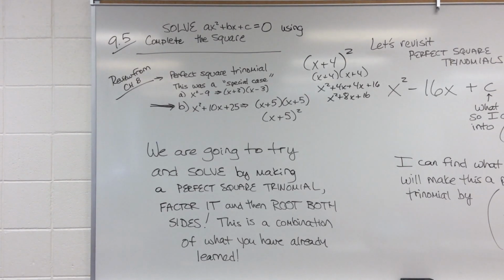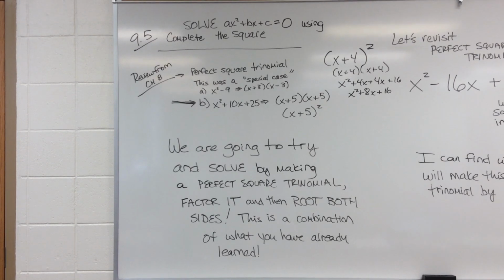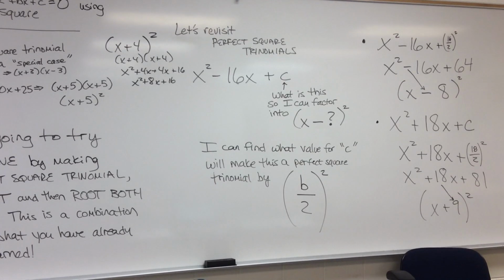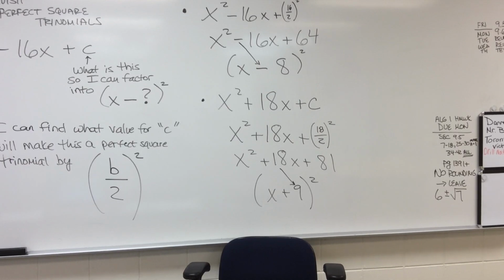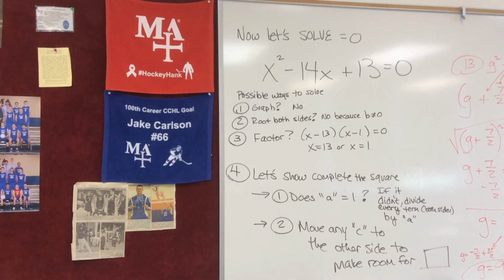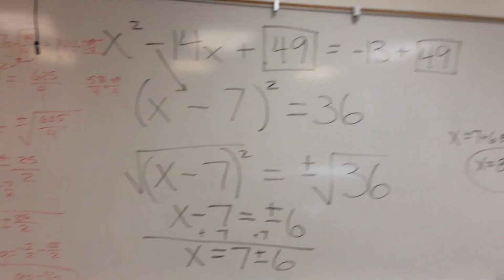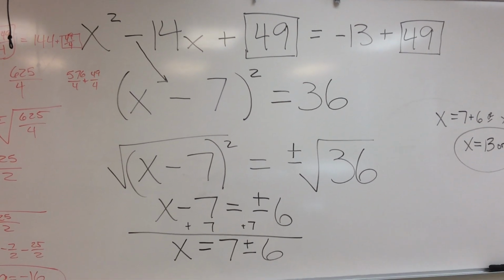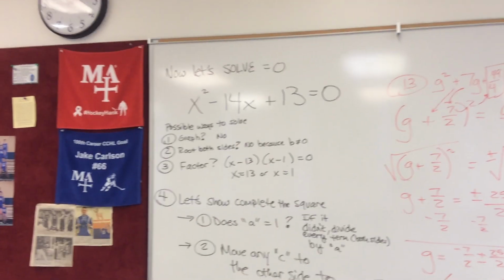Lesson 9 5 video